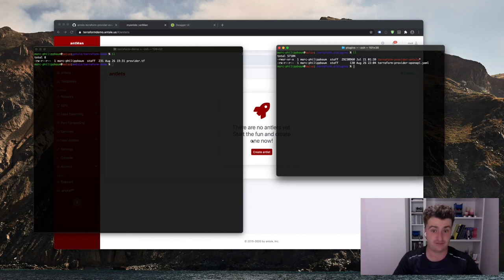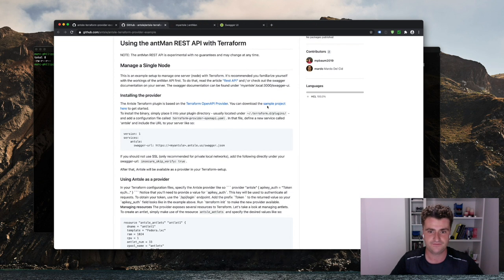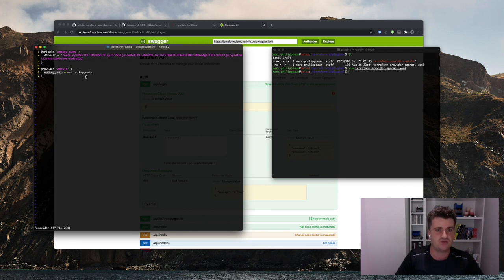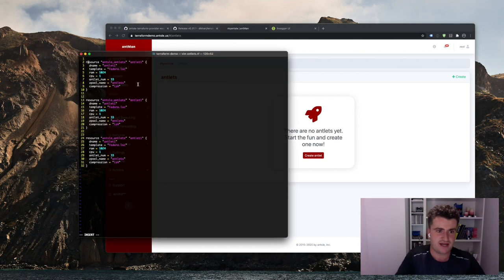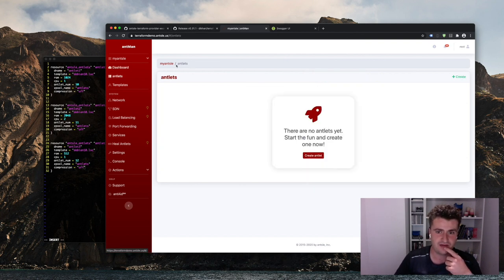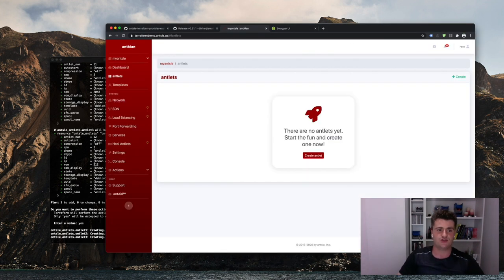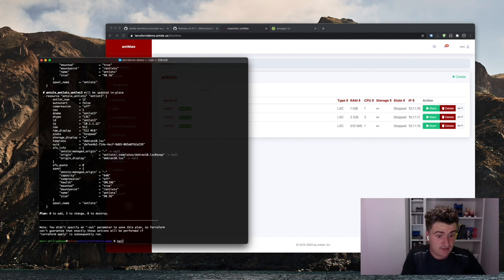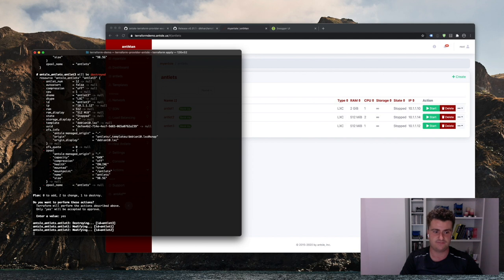Manage the Antsle Private Cloud with Terraform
Use HashiCorp's Terraform to manage your Antsle infrastructure.

Watch Marc guide you step-by-step, showing you how to utilize the Antsle API with Terraform.